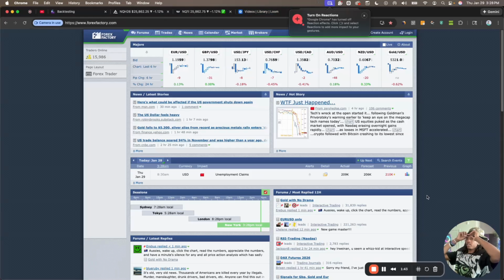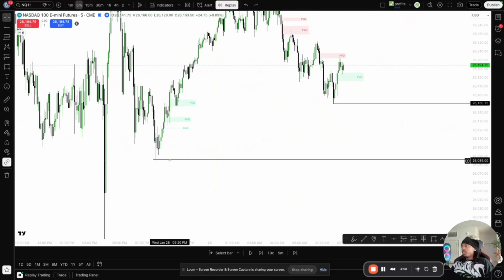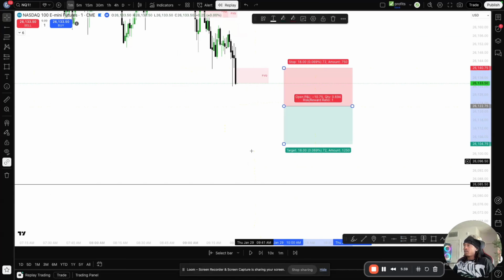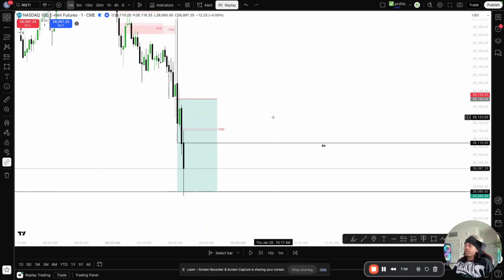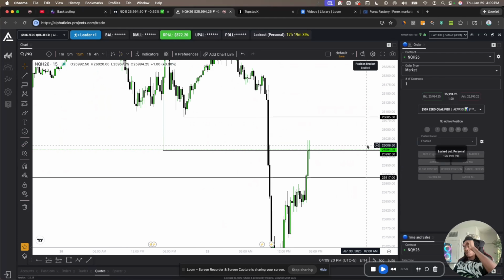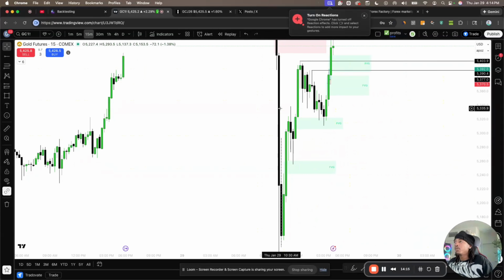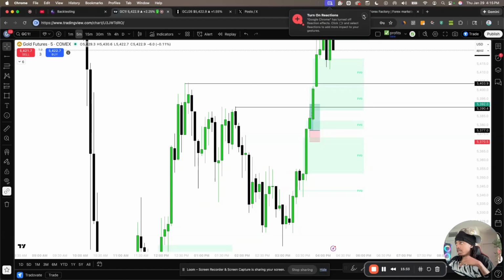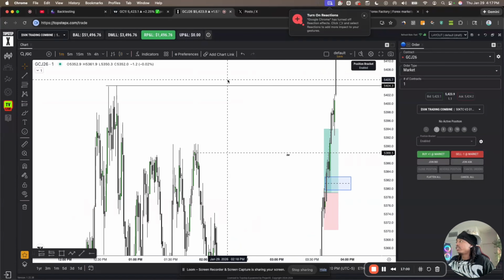making $3,127 trading nq futures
video going in depth on my trading style of discretionary continuations which presented itself greatly today. I go over the trades I take and my process behind them.

more videos like this coming..